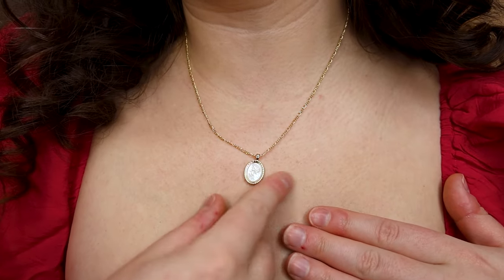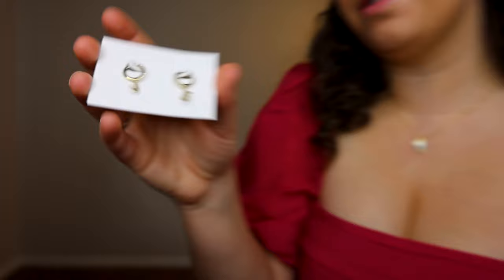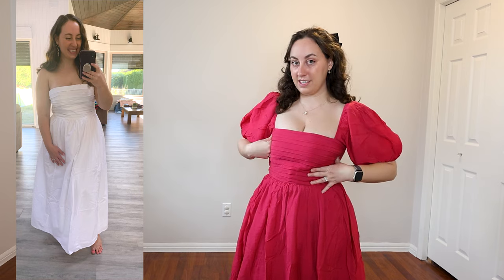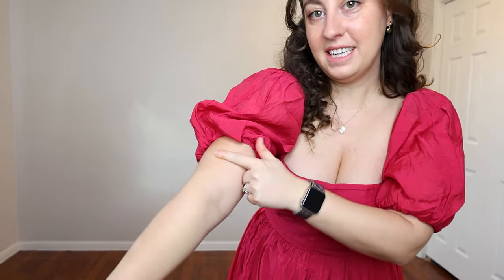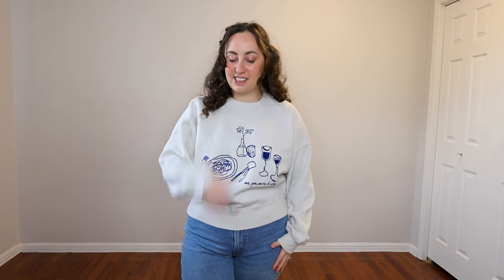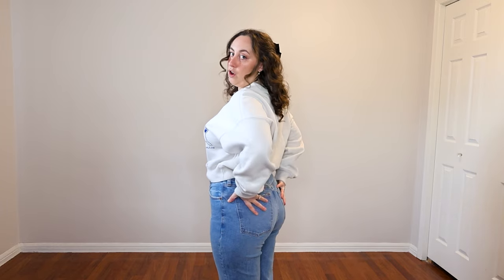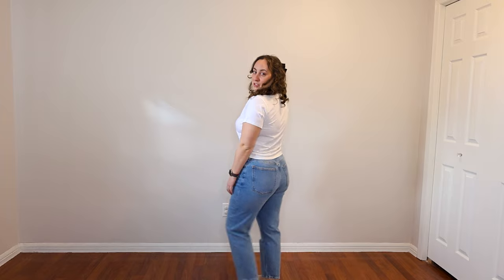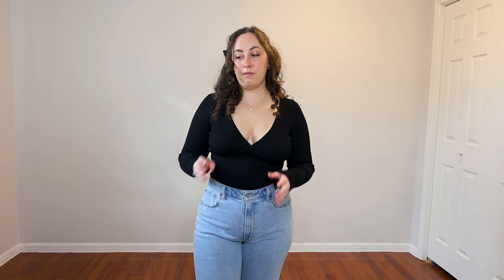Abercrombie & Fitch Haul | Trending Denim, Dresses + Bodysuits | Featuring Ana Luisa Jewelry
Today we will be trying on some of the best selling jeans from Abercrombie - the it girl brand of 2023! I am sure they will have some incredible sales planned for boxing day, so be sure to check back if there is anything you are hoping to pick up! I also got the opportunity to try some pieces from Ana Luisa for the first time and I really love the ones I got! In particular I love how dainty the necklaces are and the earrings feel really sturdy and look beautiful!

As always, be sure to let me know which pieces were your favourite down in the comments, and I hope you have a wonderful Christmas!

Items Worn:
Crescent Moon Huggie Hoops

Puffed Heart Hoop Earrings

Rose Engraved Necklace

Mother of Pearl Inlay Flower Necklace

Emerson Floaty Puff Sleeve Midi Dress - Pink - M Short

Curve Love High Rise Mom Jean - Medium - 30 Short

Pasta Graphic Sunday Crew - Cream - M

Short-Sleeve Matisse Graphic Skimming Tee - M

Curve Love High Rise 90s Relaxed Jean - Light - 30 Short

Long-Sleeve V-Neck Sweater Bodysuit - Black - M

Chapters:
00:00 Introduction
01:04 Ana Luisa Jewelry
03:37 About Abercrombie
04:24 Emerson Puff Sleeve Midi Dress
08:15 Curve Love High Rise Mom Jeans
11:02 Pasta Graphic Sunday Crew
12:22 Matisse Graphic Tee
12:52 Curve Love High Rise 90s Relaxed Jean
13:47 Long-Sleeve V-Neck Sweater Bodysuit
14:45 Overall Thoughts
16:03 Abercrombie Returns Policy
18:17 Thank you and Happy Holidays!